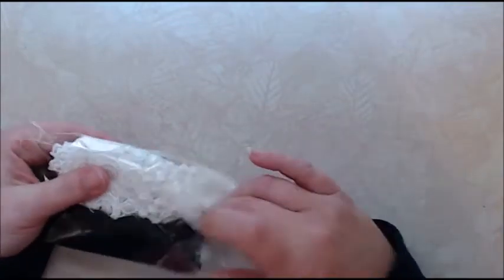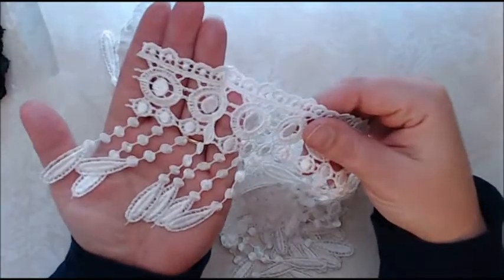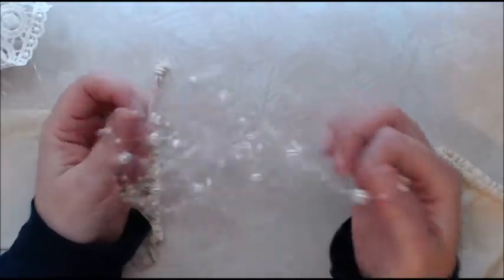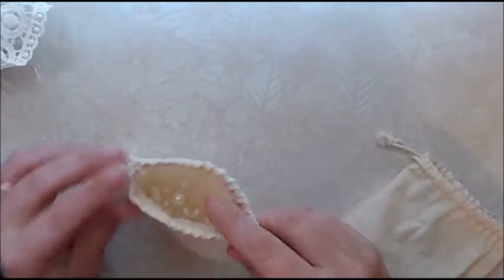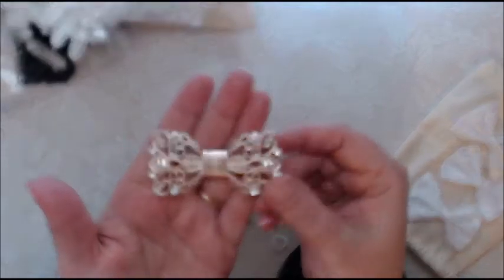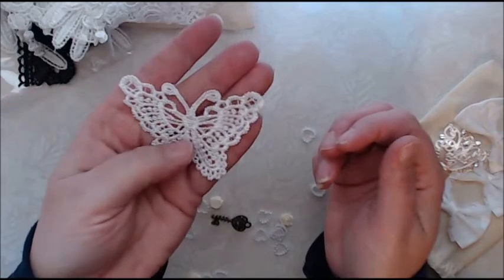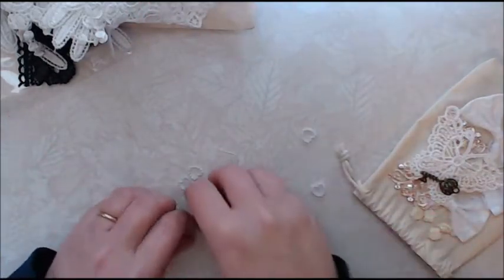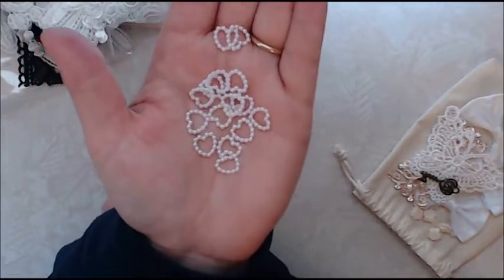April DT Package for SCB